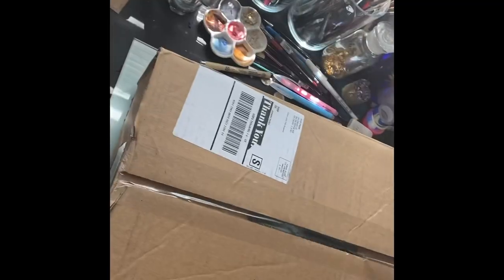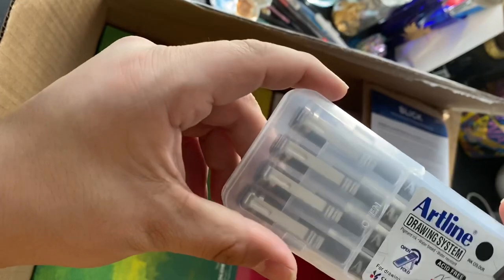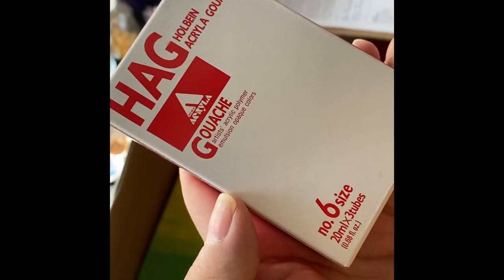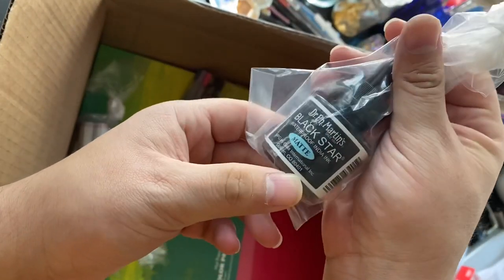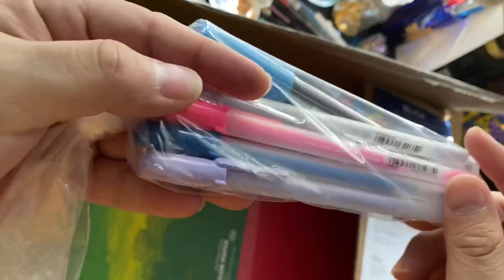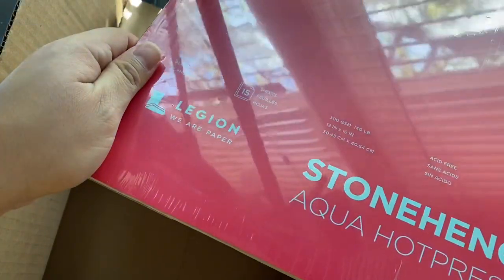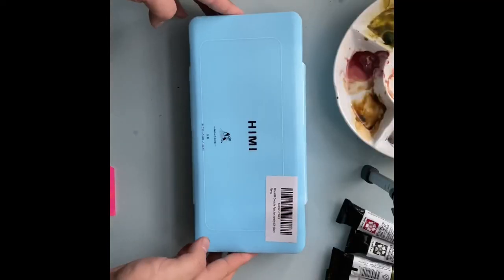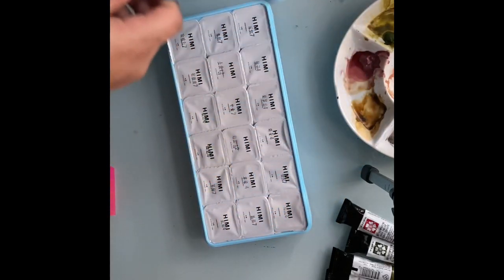Art Haul Unboxing from Dick Blick Art Supplies 🎨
Art supplies deliveries are like small beautiful Christmases.  I ordered a few new things to try and a couple of old favorites to play with with an emphasis on play and a de-emphasis on art.   Haha  :-D

I just wanted to show you some tools I will be using in future videos really.  So enjoy!

Artline Drawing System Pens

Dr Ph Martins Black Star Matte Ink

Uni Posca Acrylic Pens

GellyRoll Moonlight Gel Ink Pens

Holbein Acryla Gouache Paint

Blick Studio Brush / Chisel Markers

Fluid Hot Press Watercolor Block

Legion Stonehenge Aqua Hot Press Paper

Also!
I N S T A G R A M : @aztlanean
T W I T T E R : @aztlanean